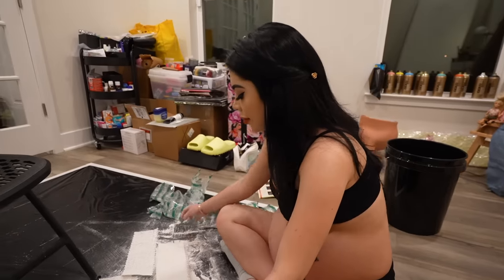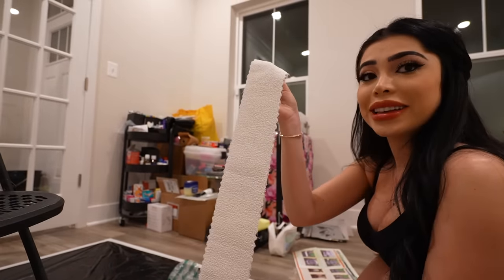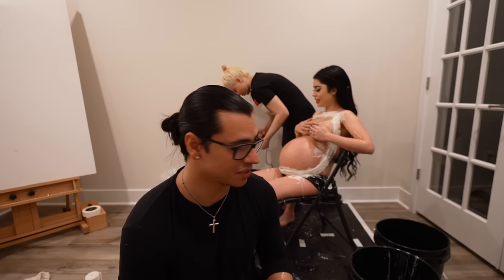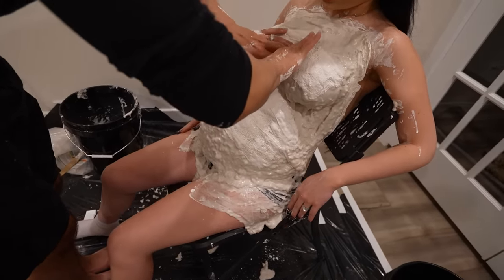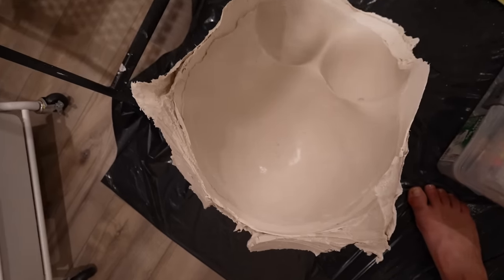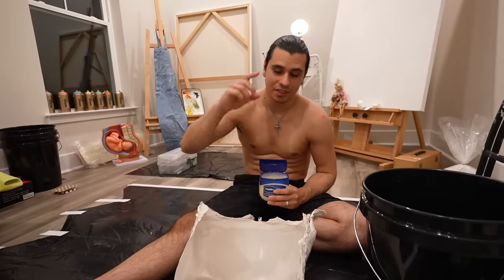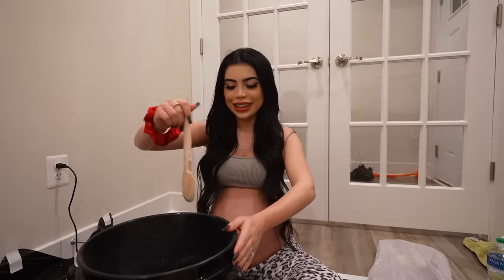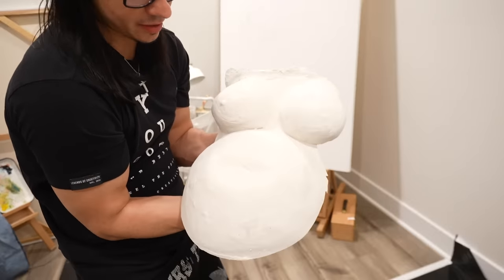OUR OWN PREGNANCY BELLY CAST!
The baby is coming soon so we had to make this happen...